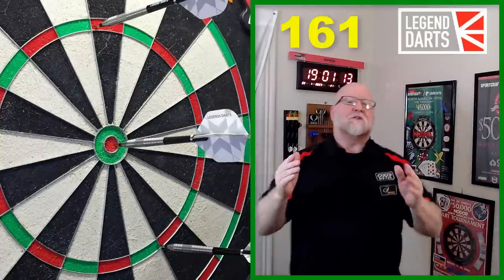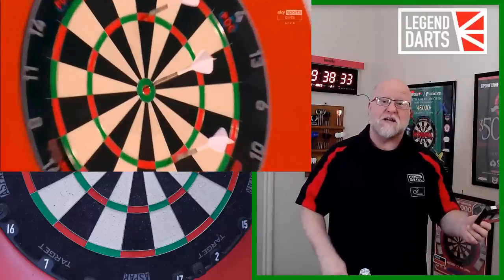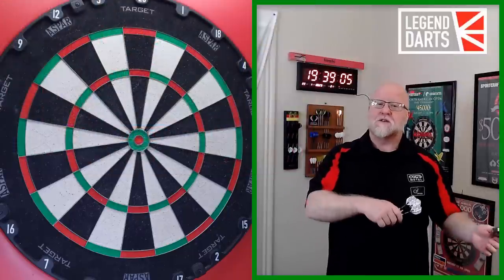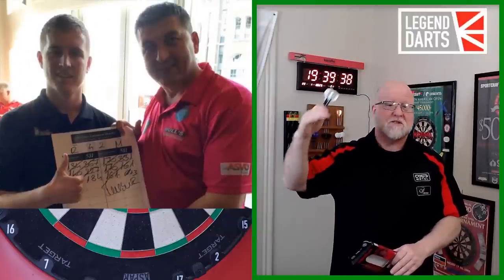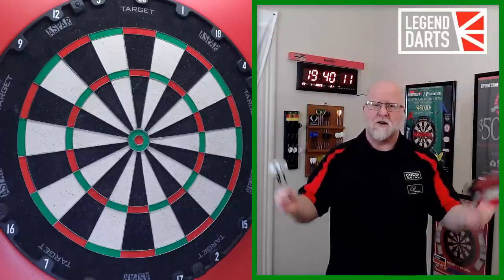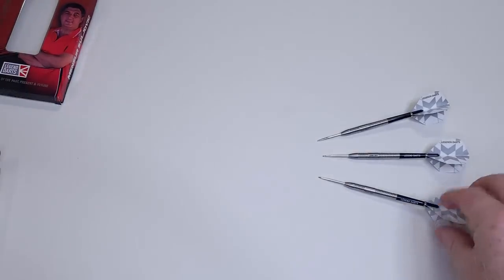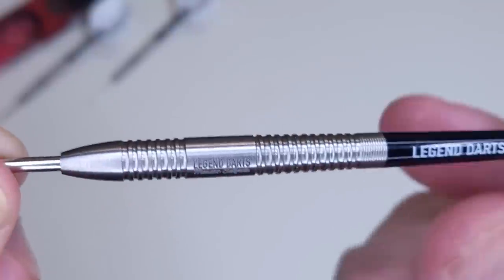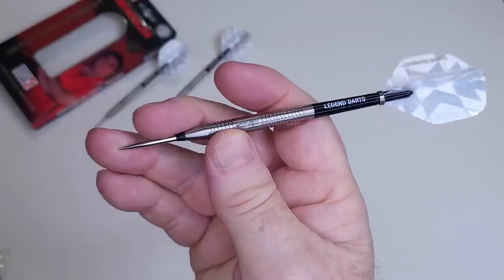Legend Darts MENSUR SULJOVIC Darts Review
In this video I take a close up look at the new Legend Darts Mensur Suljovic darts. I'm reviewing the natural tungsten version but they're also available in a black coated version.  A great set of darts at a great price. Enjoy the video!
Chapters:
00:00 161 Checkout
00:30 Intro
00:35 Video Description
02:42 Unboxing and Rant
05:06 Stats & Dimensions
06:11 Grip Level
07:53 Throwing Demo
12:49 Boom!
13:50 WWD Recommendation
14:37 Outro